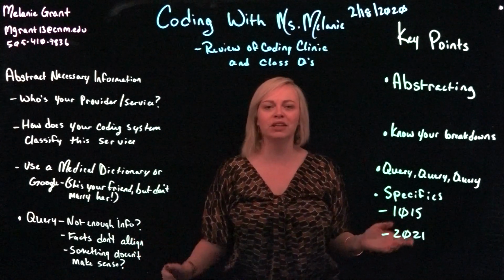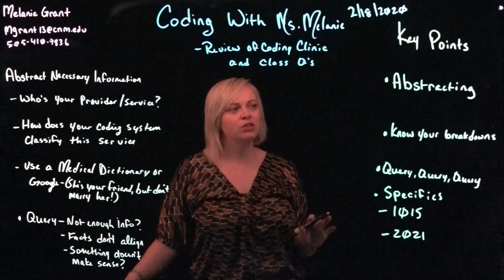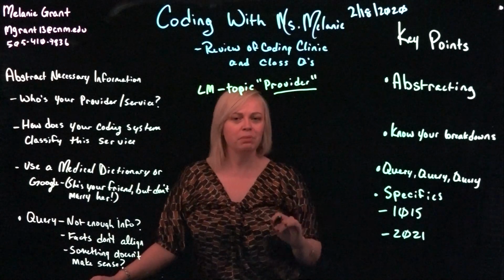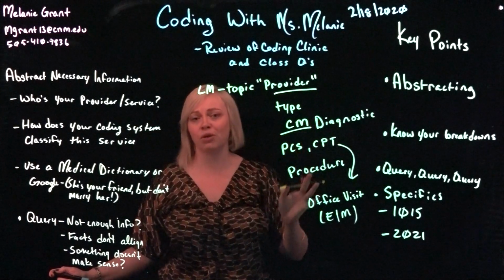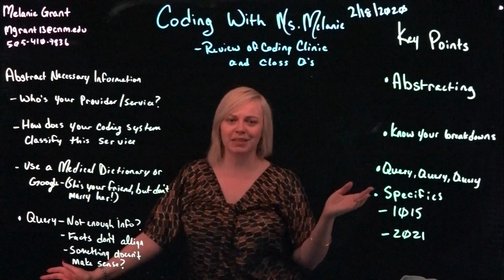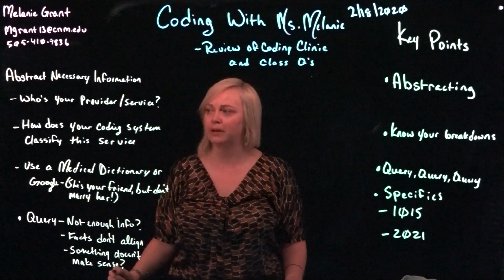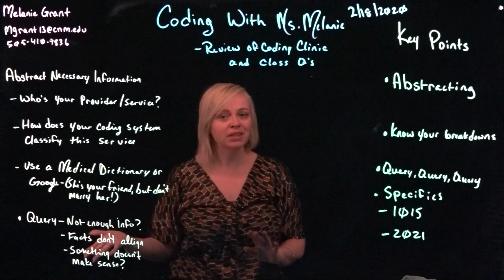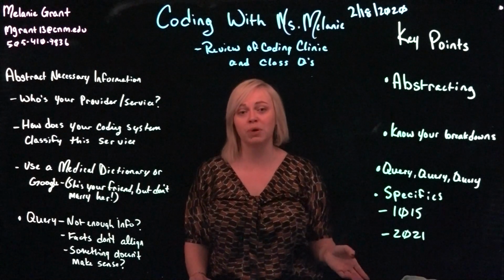Questions in ICD-10-CM/PCS & CPT: Abstracting: Coding With Ms. Melanie on 2/18/20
CNM Coding Clinic:  Questions relative to all coding systems regarding where to start abstracting, when to query and how to determine your code-set.